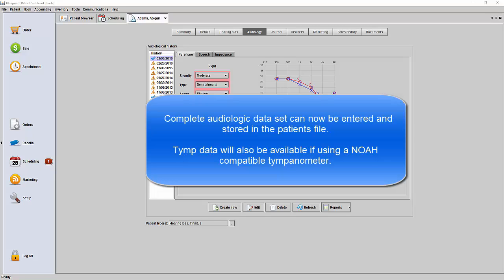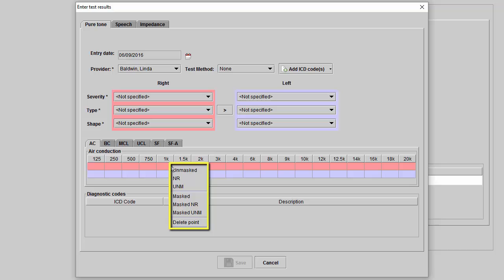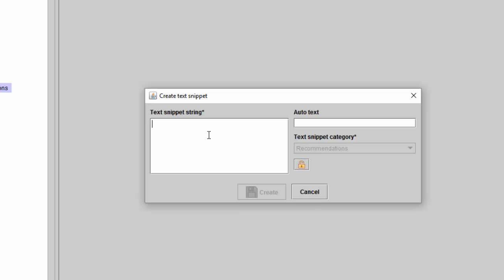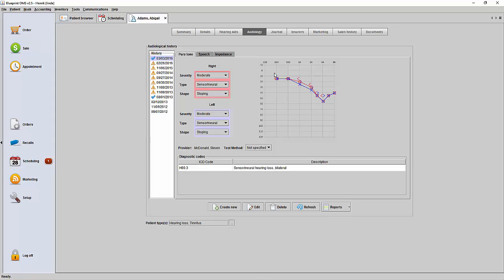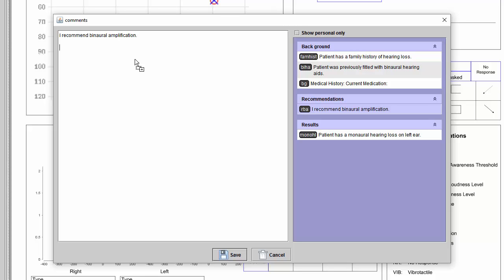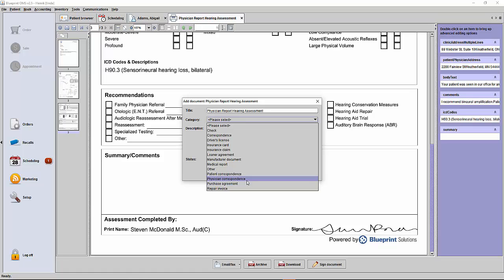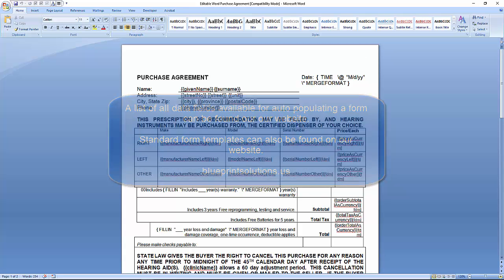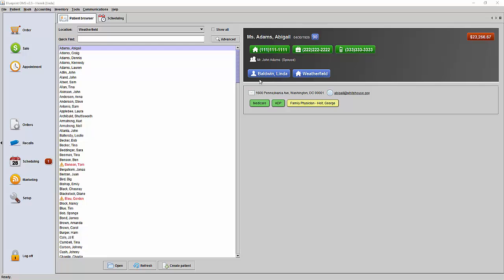What's new in version 2.5